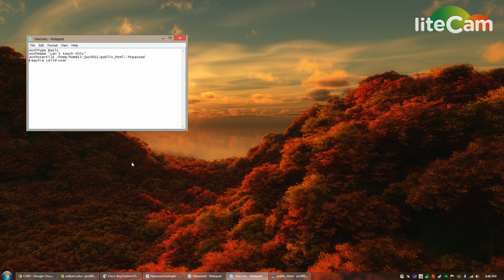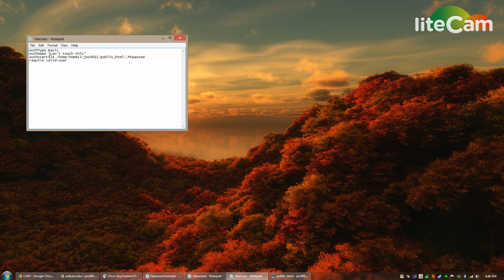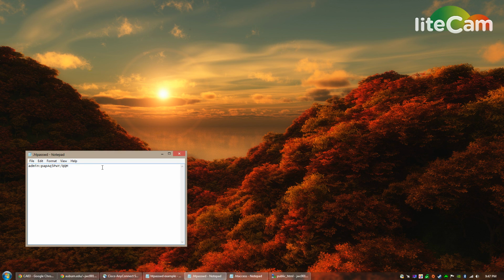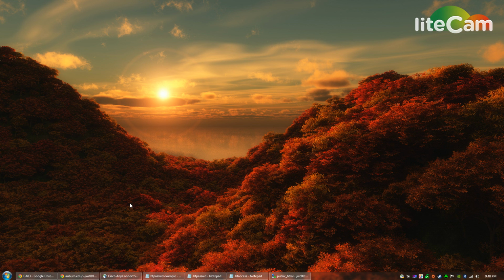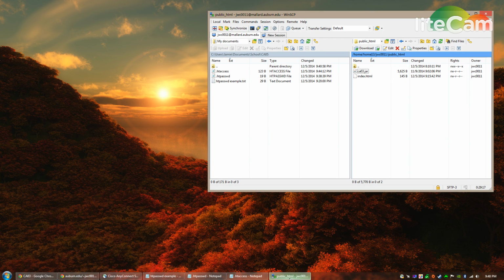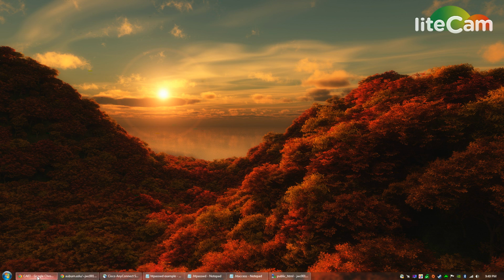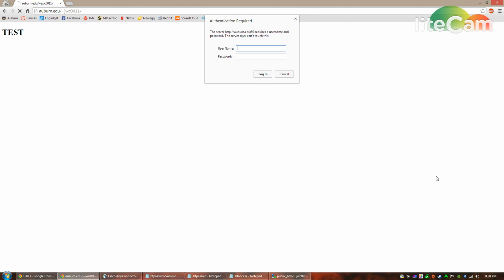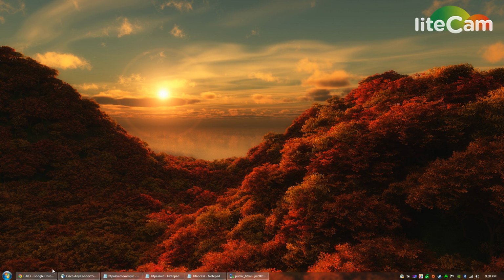TUTORIAL: Using .htpasswd to secure a webpage!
COMP 5370 Final Project Submission